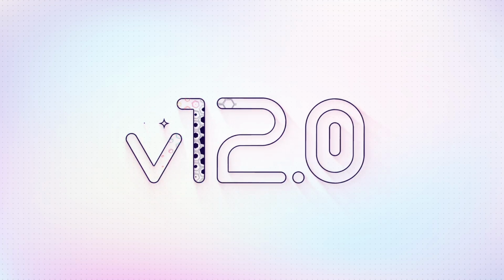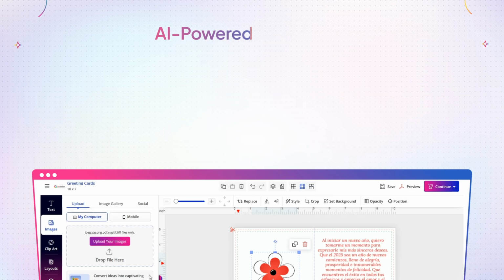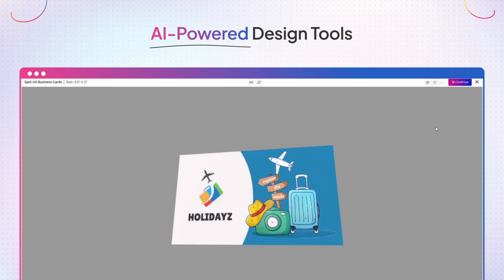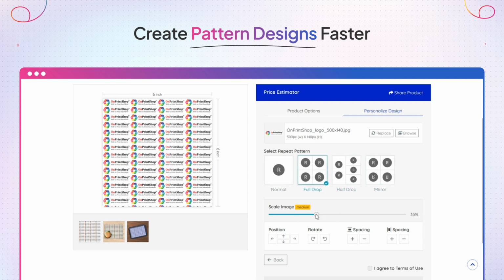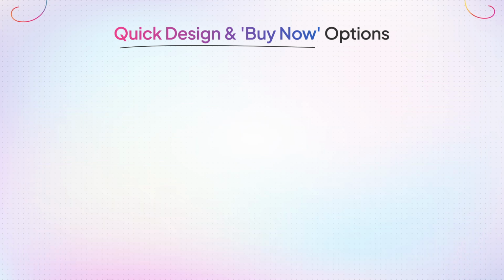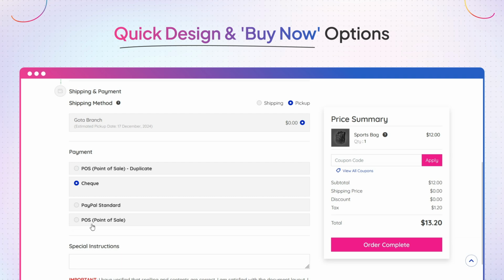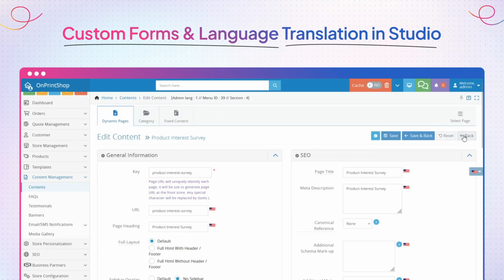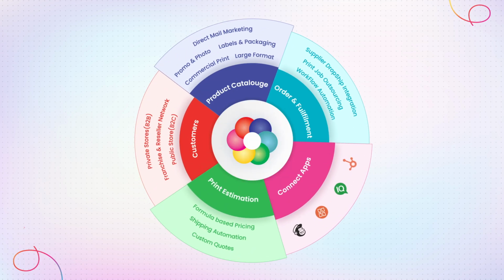OnPrintShop v12.0 - The Most Powerful Update in Web to Print is Now Live!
OnPrintShop Version 12.0 is here, setting a new benchmark in Web-to-Print innovation!

From Next-Gen AI automation that reduces repetitive tasks to advanced purchasing experiences and streamlined order processing, v12.0 empowers print businesses to scale faster and serve better.

✔ Quick Design: Personalize products directly on the product page
✔ Advanced Finishes: Spot UV, Embossing, and real-time previews
✔ Enhanced Workflow Automation: Boost efficiency from start to finish

Don’t miss out on this transformative update. Watch now and take your print business to the next level!